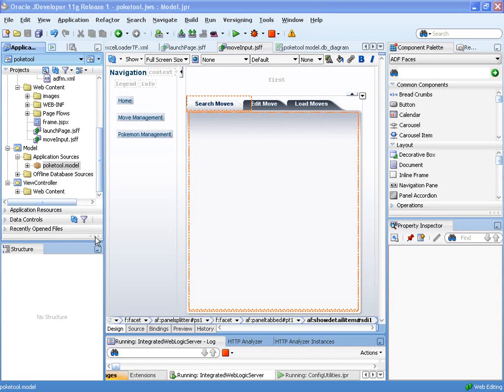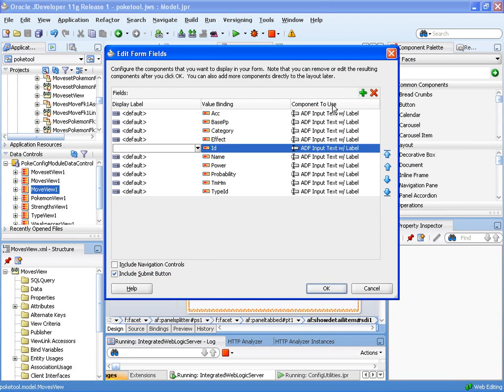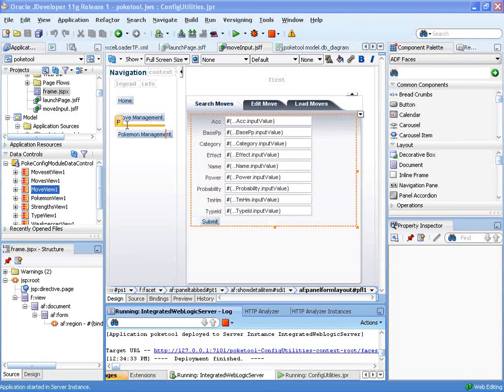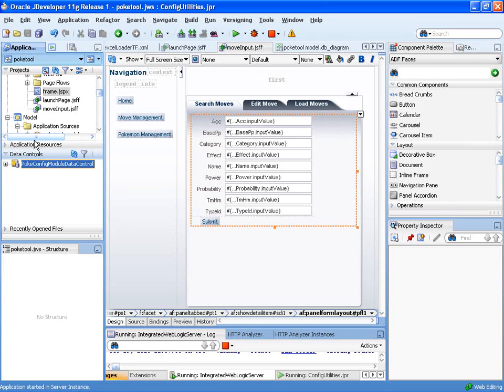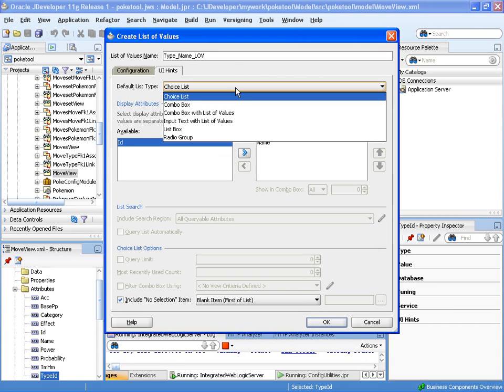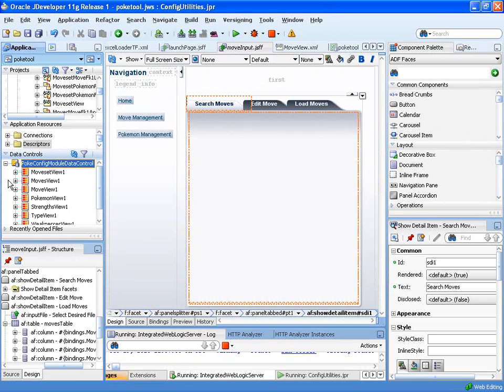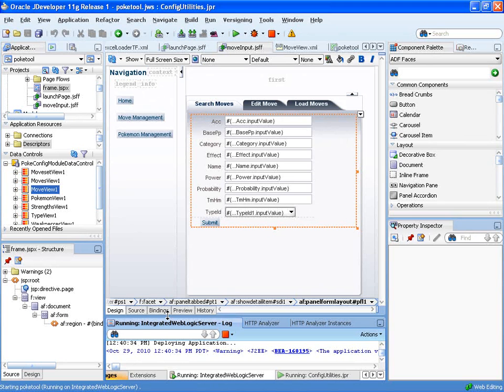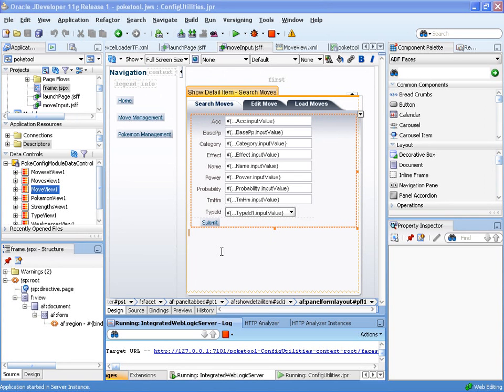Using LOVs in ADF Rich Client Applications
Alternative upload since blogger was blurring the video in translation. Video is tied in from my technology blog from work